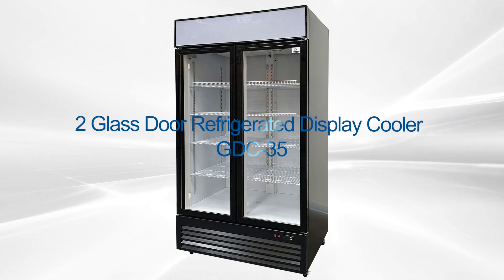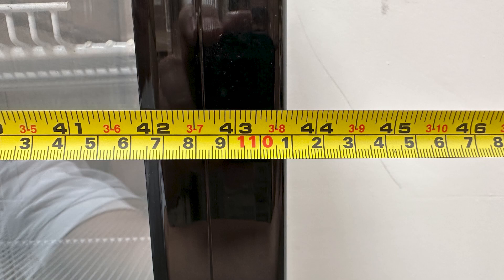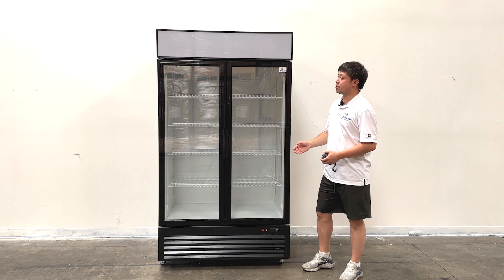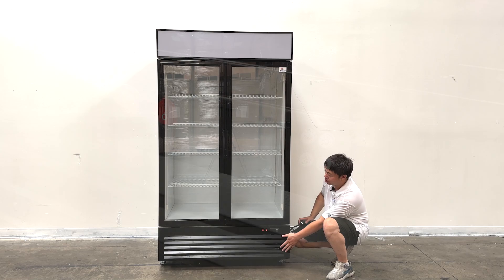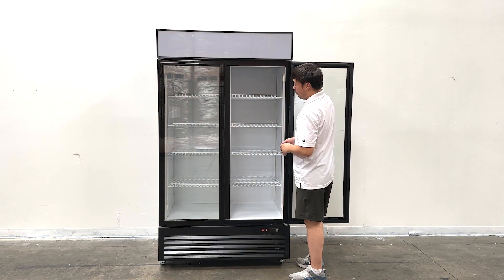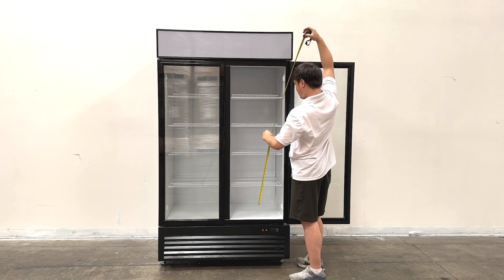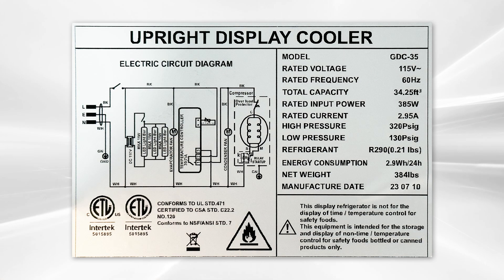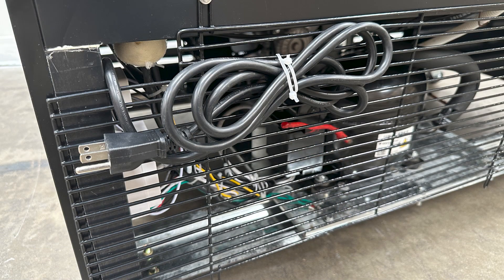NSF Two Glass Door Refrigerated Display Cooler 34.25 cu ft GDC -35